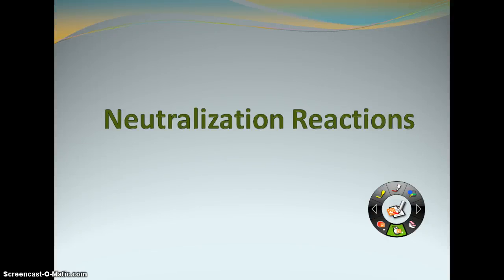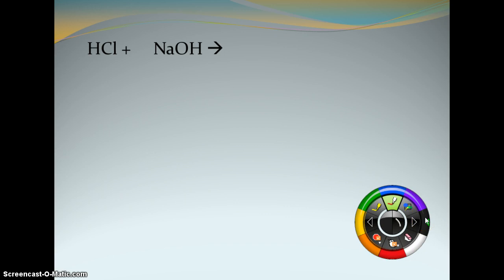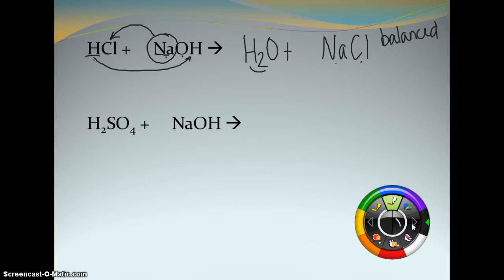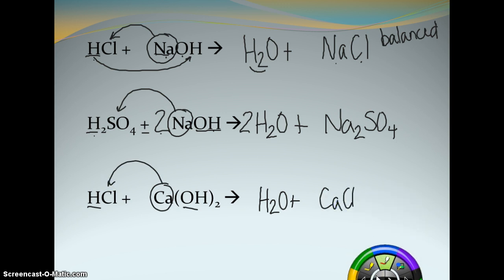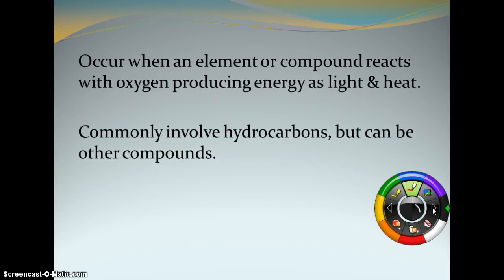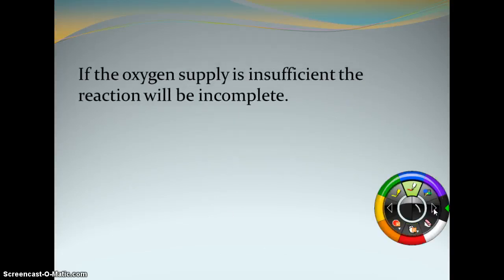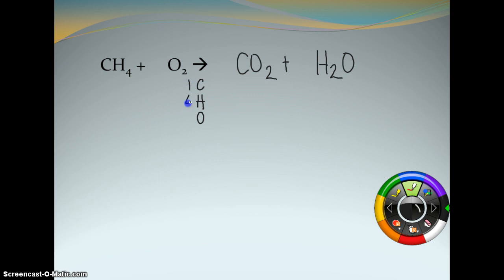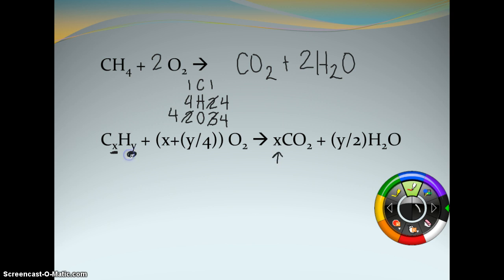Neutralization & Combustion Reactions